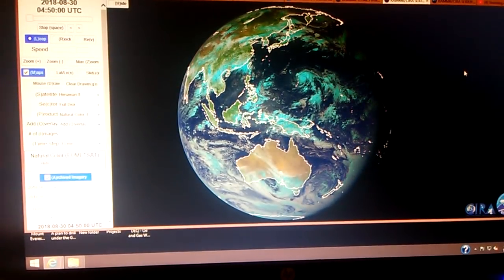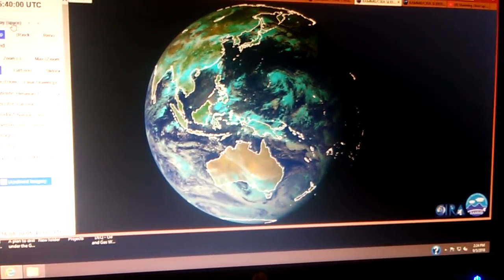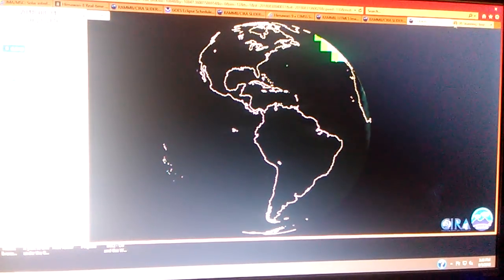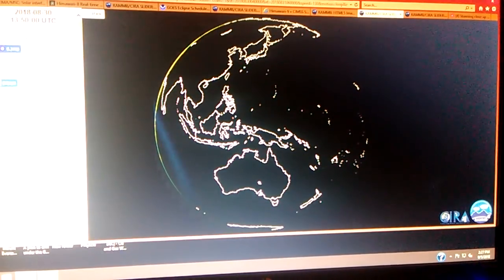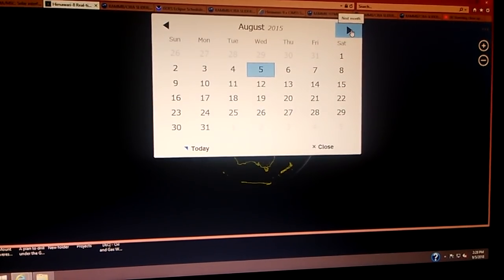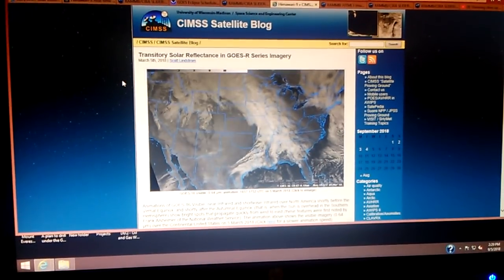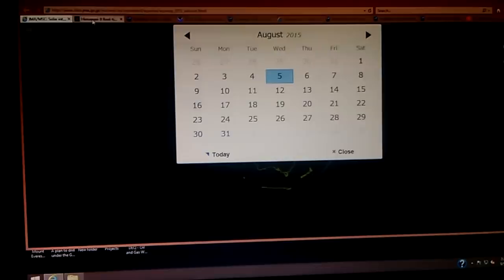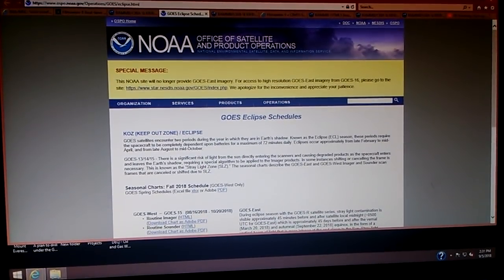Retrograde transitory solar reflectance /moons/eclipses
Time is so limited,  I'm sorry I can't be more organized.  I will for short videos about each topic,  after this video is uploaded. The retrograde light source during my last video,  "is not" the transitory solar reflectance, they both are visible in different locations on the same day,  different times.  So,  we have 2 objects causing retrograde signatures,  apparently more than 1 moon, and seemingly two sun's,  one a few degrees above the other.  The upper most sun is apparently where this "stray light" is originating from.   I'm learning and discovering.  Negative comments don't go unanswered.  But bring links with you that validate your claims or keep your Piehole shut.
colostate himawari 8
Any gestures of good faith will help me...help others. Thank you in advance for your kind words, thoughts and support. Digiduit